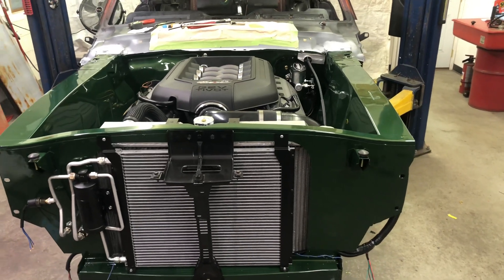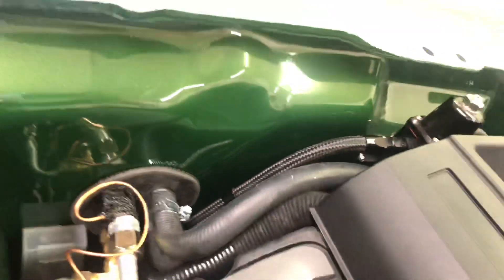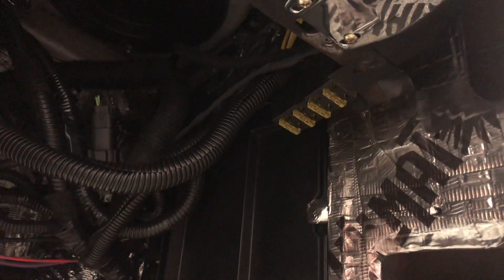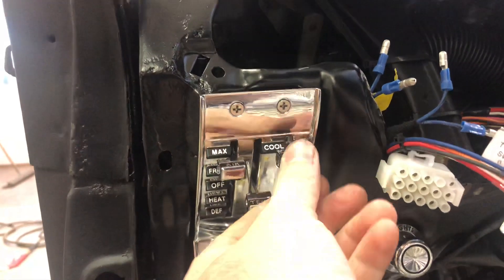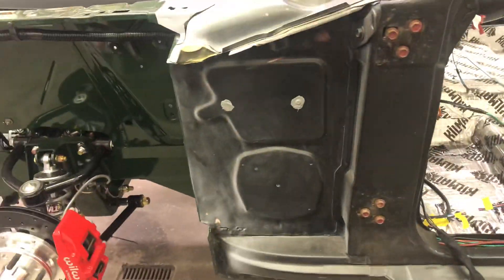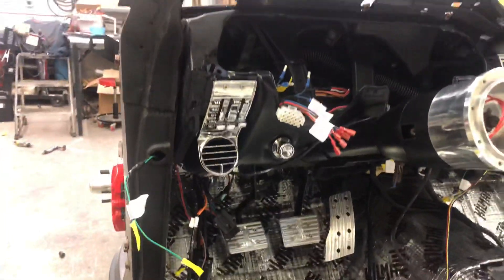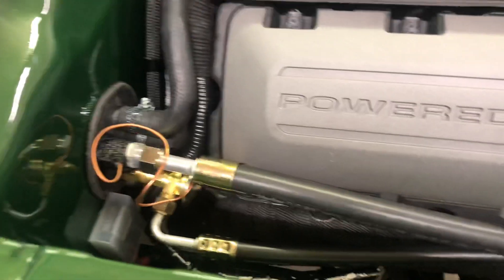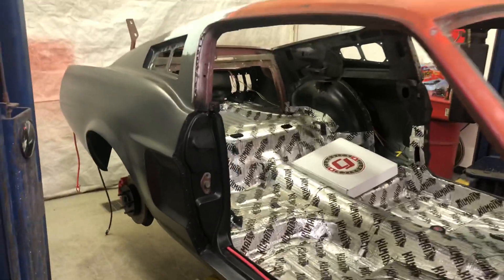Coyote swap air conditioning install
Overview of the systems used and line routing for AC on my 1968 mustang fastback coyote swap project.